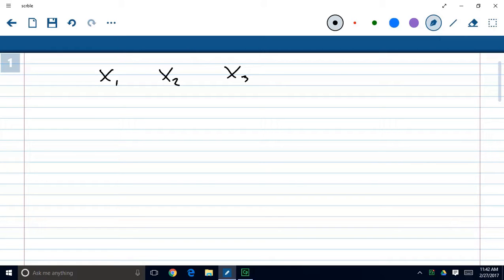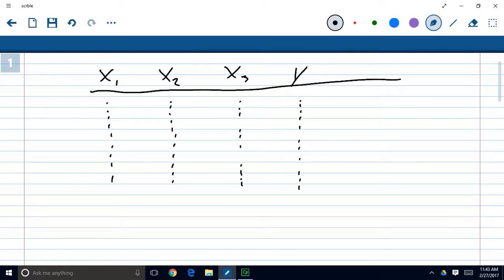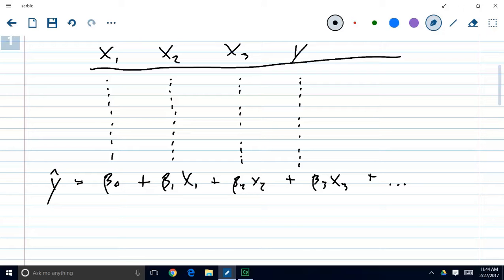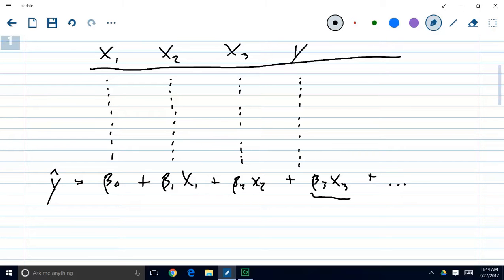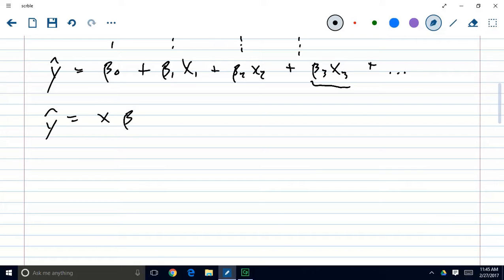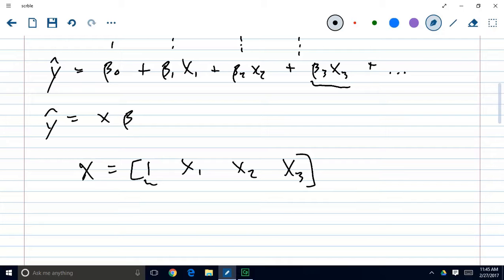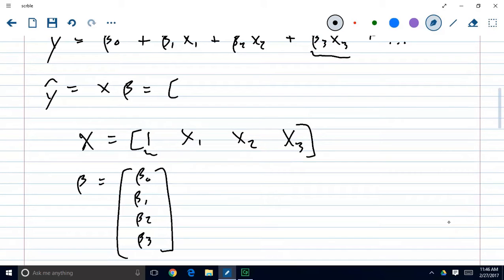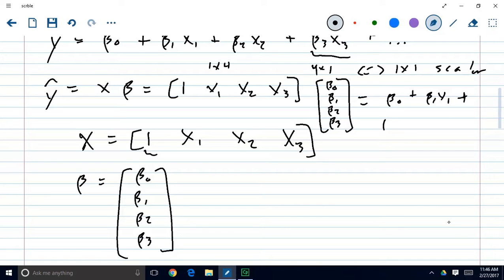Derivation of Multiple Least Squares for fitting models with multiple inputs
In this video demonstration, we go through the matrix algebra and matrix calculus to show how to get a simple equation to fit data to a model that is linear with respect to the model parameters.